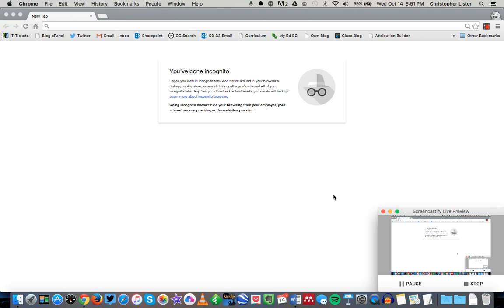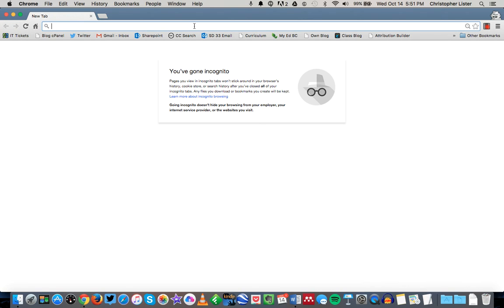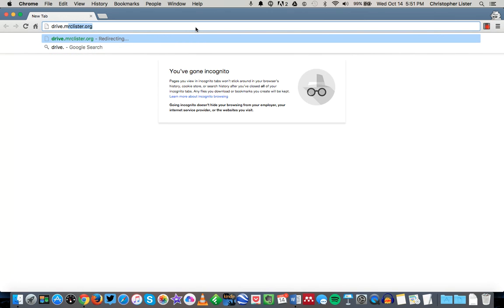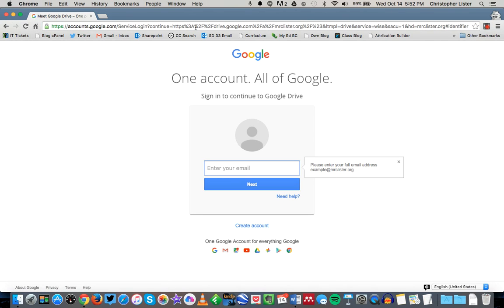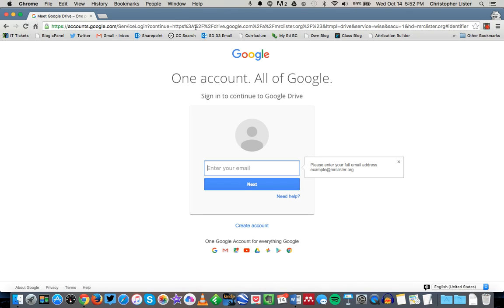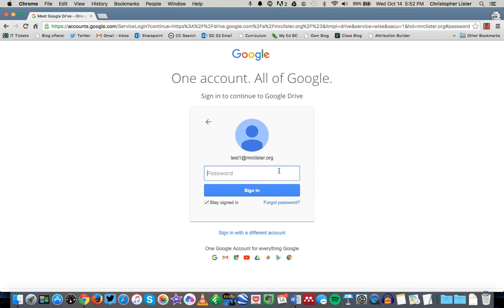Login Video for Google Apps for Education GAFE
A series of videos tutorials on using Google Apps for Education (GAFE) in schools